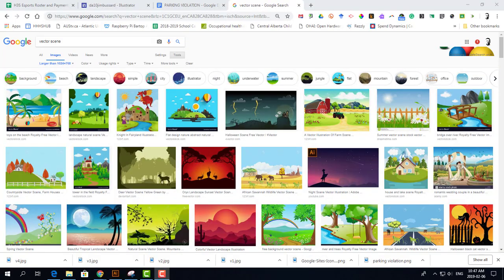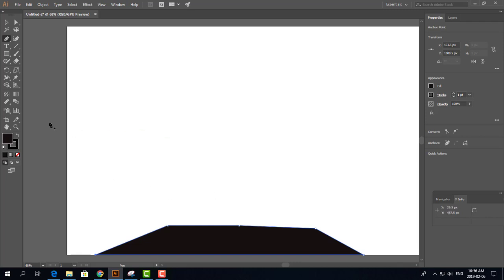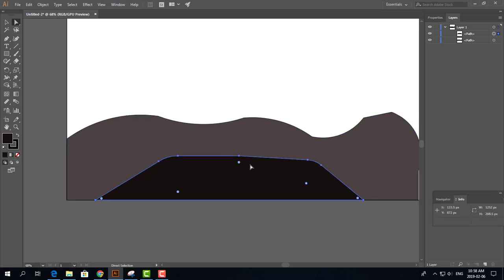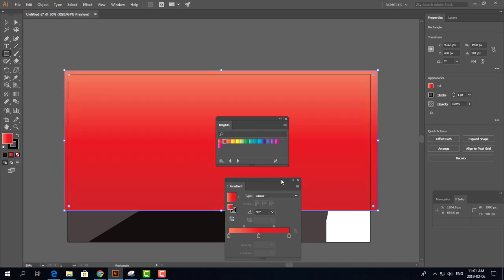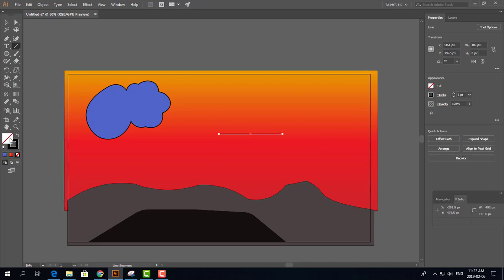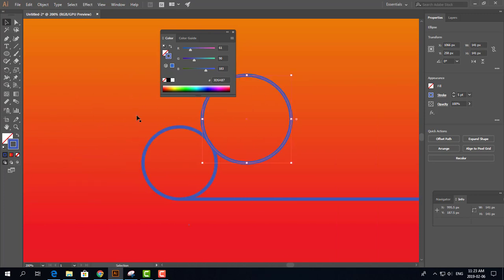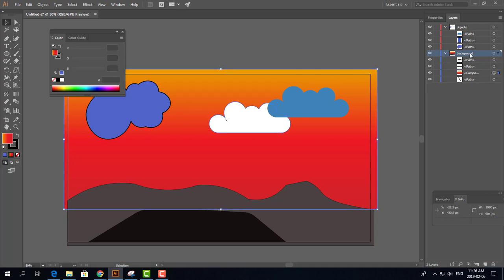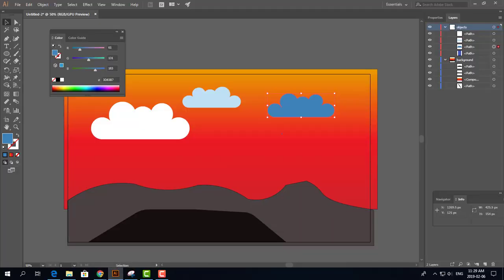How to Create a Vector Scene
Use the tutorial as a stepping stone to create an amazing vector scene.